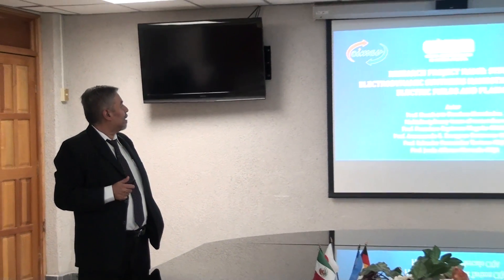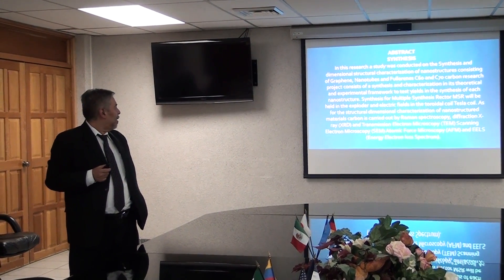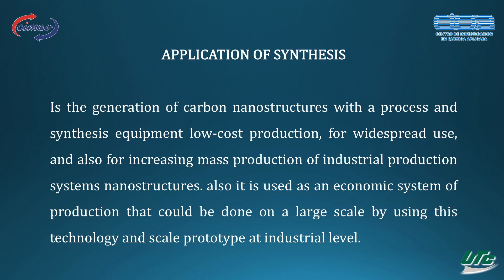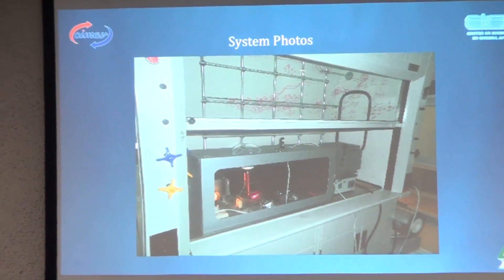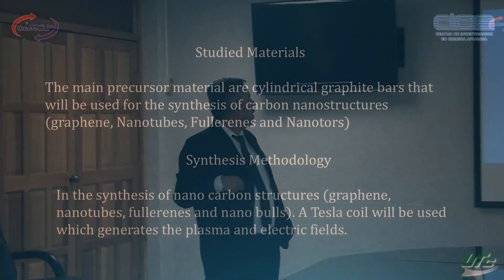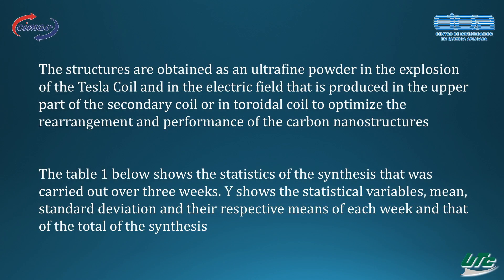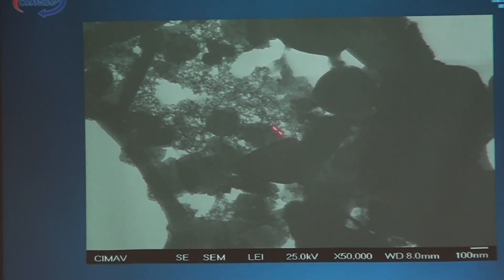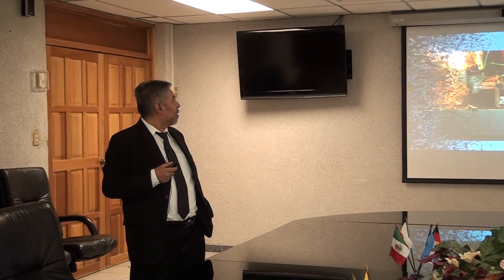System synthesis of carbon nanostructures by electric fields and plasma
Author: Mr. Humberto Ramirez Hernandez, Technological University of Coahuila

In this research a study was conducted on the Synthesis and dimensional structural characterization of carbón
nanostructures consisting of Graphene, Nanotubes and Fullerenes C60 research project consists of a synthesis
and characterization in its theoretical and experimental framework to test yields in the synthesis of each nanostructure.
The Synthesis for Multiple Synthesis Rector MSR will be held in the exploder and electric fields in the
toroidal coil Tesla coil.
Multiple spherical reactor (MSR) that can work with many graphite electrodes simultaneously; It will be placed
on top of the secondary coil or else by multiple exploders; in the case of a larger coil voltage (250 or 500 Kv)
will be in the toroidal coil, I am working in the design of a control system in real time to optimize the distance
between graphite electrodes based on the electric field and the voltage so that automated a programmed system
will keep all electrodes at the same optimum distance for that operation is continuous and stable state, is doing
programming in the Mathlab, C ++ and being programmed Arduino so that it can run in 32 or 64 bits.
As for the structural dimensional characterization of nanostructured materials carbon is carried out by Raman
spectroscopy, diffraction X-ray (XRD) and Transmission Electron Microscopy (TEM) Scanning Electron Microscopy
(SEM) Atomic Force Microscopy (AFM) and EELS (Energy Electron loss Spectrum).